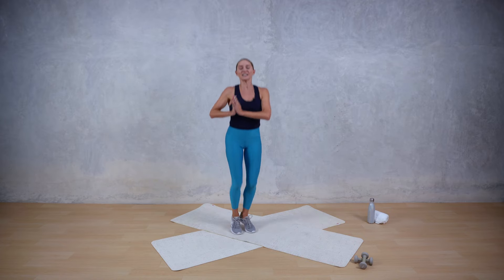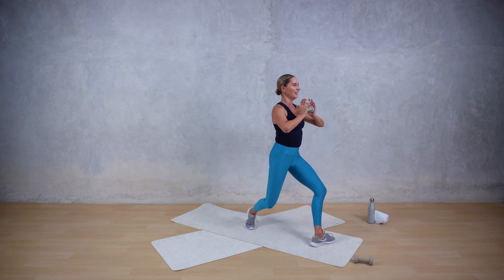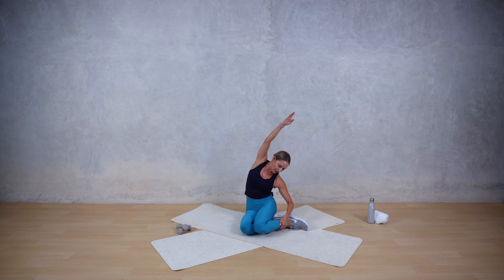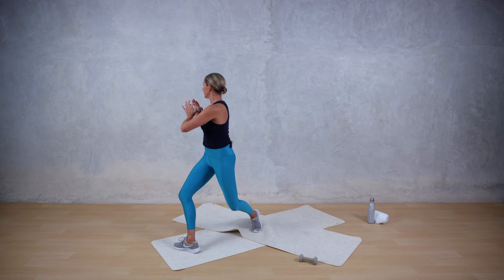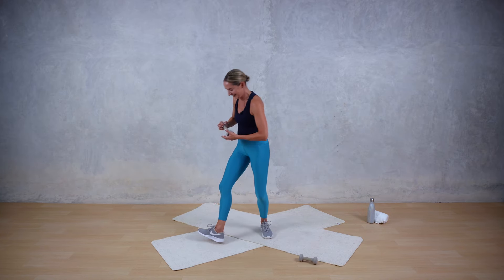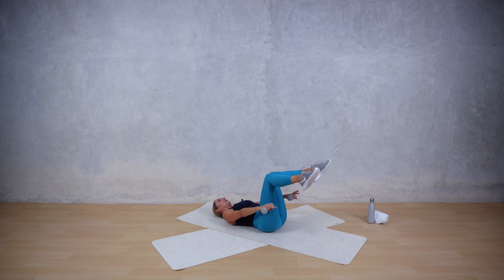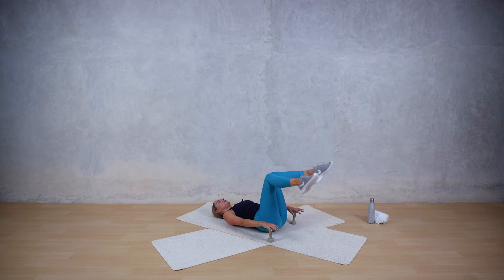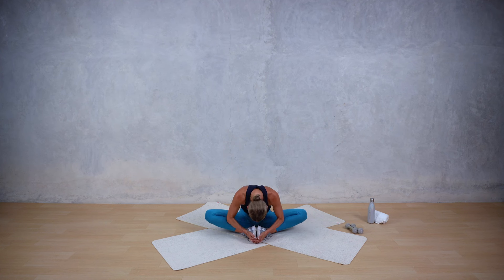Flat & Toned Abdominals - Barre Cardio Workout || Light Weights || 30-Mins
This achievable yet challenging SL Barre Cardio session with Chrissy is sure to draw in your waistline and make you GLOW (aka sweat!).
3 Low-impact cardio HIIT flows + strengthening Barre technique = DYNAMIC, fast moving sessions you will LOVE! Expect an enormous endorphin boost in just 30 minutes.

EQUIPMENT: All you need is a chair, light hand weights (1 kg or 2.5 lbs) and a mat! Trainers recommended.

0:00 Intro
0:16 Warmup
1:54 Cardio Flow - l
5:50 Thighs/Core/Glutes
10:55 Cardio Flow - ll
13:10 Thighs/Core/Glutes
18:00 Cardio Flow - lll
20:0 Abdominals
26:45 Cool Down and Stretch

We are so excited to be partnering with our friends at Ancient & Brave to give 5 lucky Silver Liners a beautiful goodie bag filled with wellness gifts that will help you find your glow. Click the link below to enter!
To increase your chances of winning this luxury prize, be sure to comment on the sessions you complete on SL by Chrissy on YouTube.
The 5 winners will be randomly selected at the end of November.

💙 Discover more of our SL world…

Every month receive access to our latest workout series, plus advice from our experts on how to get the most out of your training.

- Perfect for the newbie and the elite – our wellness mix is designed to help everyone shine everyday!
- VIP access to retreats & live events
- Discounts off our favourite wellness brands
- Fitness motivation & tips
- Nutrition advice
- Healthy recipes
- New series and sessions